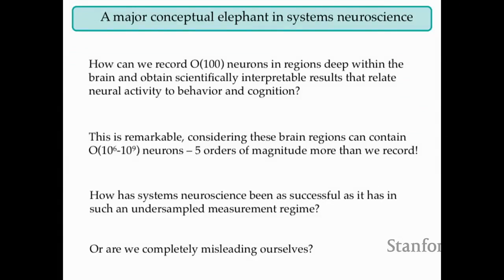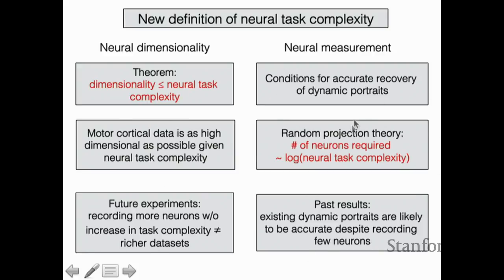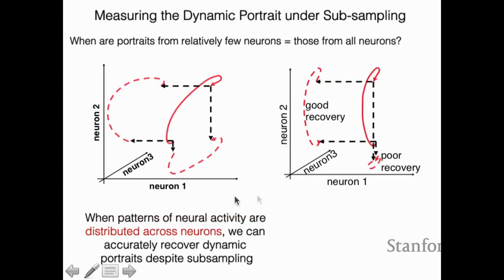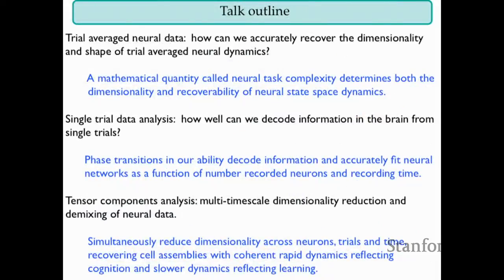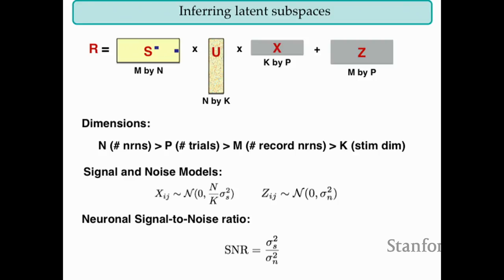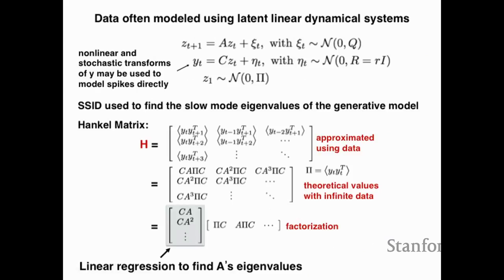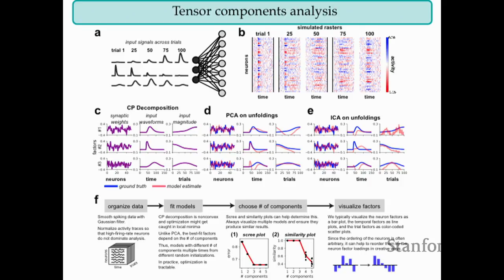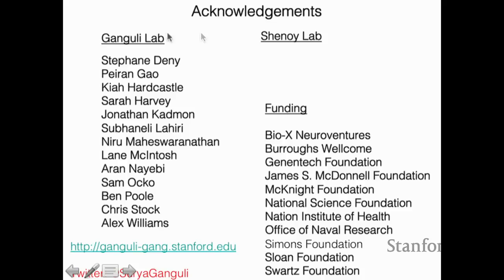Stanford Seminar - Towards theories of single-trial high dimensional neural data analysis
EE380: Computer Systems Colloquium Seminar
Towards theories of single-trial high dimensional neural data analysis
Speaker: Surya Ganguli, Stanford, Applied Physics

Neuroscience has entered a golden age in which experimental technologies now allow us to record thousands of neurons, over many trials during complex behaviors, yielding large-scale, high dimensional datasets. However, while we can record thousands of neurons, mammalian circuits controlling complex behaviors can contain tens of millions of behaviorally relevant neurons. Thus, despite significant experimental advances, neuroscience remains in a vastly undersampled measurement regime. Nevertheless, a wide array of statistical procedures for dimensionality reduction of multineuronal recordings uncover remarkably insightful, low dimensional neural state space dynamics whose geometry reveals how behavior and cognition emerge from neural circuits. What theoretical principles explain this remarkable success; in essence, how is it that we can understand anything about the brain while recording an infinitesimal fraction of its degrees of freedom?

We present a theory that addresses this question, and test it using neural data recorded from reaching monkeys. Overall, this theory yields a picture of the neural measurement process as a random projection of neural dynamics, conceptual insights into how we can reliably recover neural state space dynamics in such under-sampled measurement regimes, and quantitative guidelines for the design of future experiments. Moreover, it reveals the existence of phase transition boundaries in our ability to successfully decode cognition and behavior on single trials as a function of the number of recorded neurons, the complexity of the task, and the smoothness of neural dynamics. We will also discuss non-negative tensor analysis methods to perform multi-timescale dimensionality reduction and demixing of neural dynamics that reveal how rapid neural dynamics within single trials mediate perception, cognition and action, and how slow changes in these dynamics mediate learning.

About the Speaker:

Prof. Surya Ganguli triple majored in physics, mathematics, and electrical engineering and computer science at MIT, completed a masters in mathematics and a PhD in string theory at Berkeley, and a postdoc in theoretical neuroscience at UCSF. He is now a professor of Applied Physics at Stanford where he leads the Neural Dynamics and Computation Lab, and is also a consulting professor at the Google Brain Research Team. His research spans the fields of physics, machine learning and neuroscience, focusing on understanding and improving how both biological and artificial neural networks learn striking emergent computations. He has been awarded a Swartz-Fellowship in computational neuroscience, a Burroughs-Wellcome Career Award at the Scientific Interface, a Terman Award, NIPS Outstanding Paper Award, an Alfred P. Sloan foundation fellowship, a James S. McDonnell Foundation scholar award in human cognition, a McKnight Scholar award in Neuroscience, and a Simons Investigator Award in the mathematical modeling of living systems.

For more information about this seminar and its speaker, you can

0:00 Introduction
0:18 A major conceptual elephant in systems neuroscience
2:12 Talk outline
8:35 Fundamental conceptual questions
9:18 New definition of neural task complexity
10:48 Neural Dimensionality and Task Complexity: Intuition
21:04 A larger context: random projections
28:12 Conclusions
34:25 Towards a single trial theory
41:54 Low-rank Matrix Perturbation Theory
43:02 Static Decoding - Recovering Dimensionality
43:38 Latent State Recovery: Simulations
45:26 Latent State Recovery: Monkey Data
47:54 Discovering structure in subsampled neural dynamics
51:10 Data often modeled using latent linear dynamical systems
54:54 Tensor components analysis